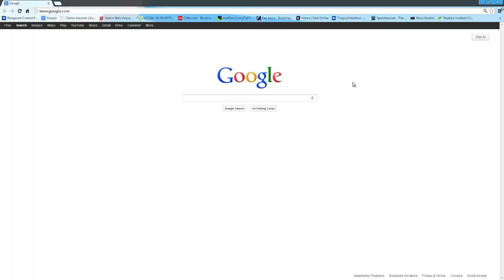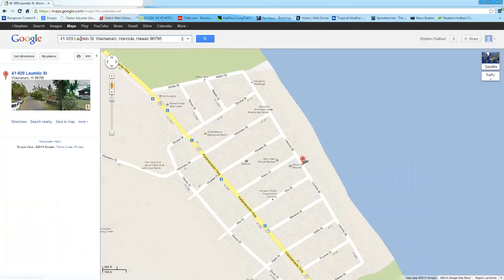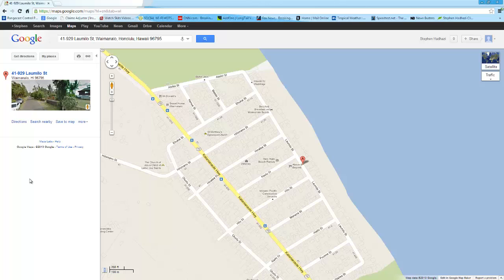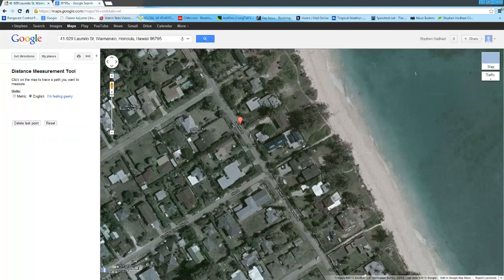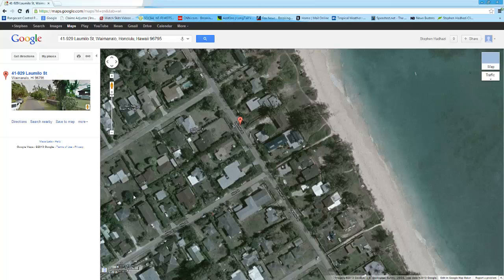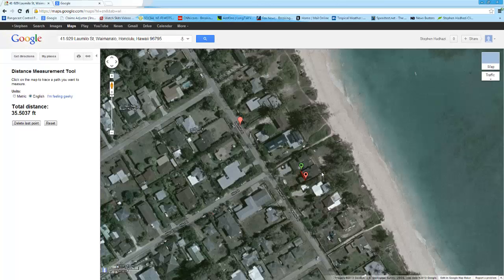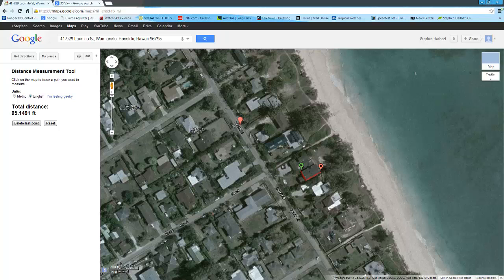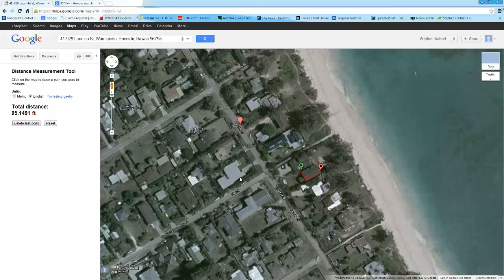Google Maps Measuring Tool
This is a video on how to use the Google Maps Measuring Tool to derive the measurements for roofs, fencing, etc.  This tool is very useful for insurance adjuster, public adjusters and contractors working on damage estimates for property damage insurance claims.